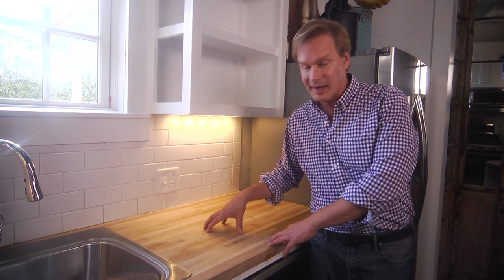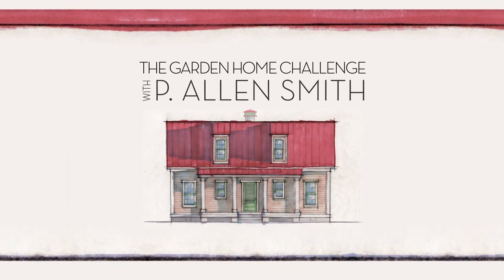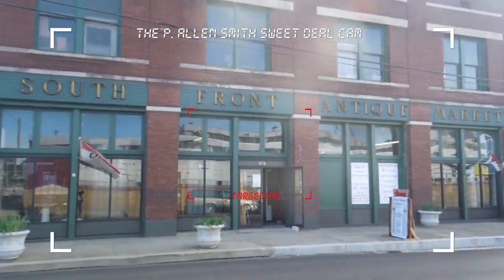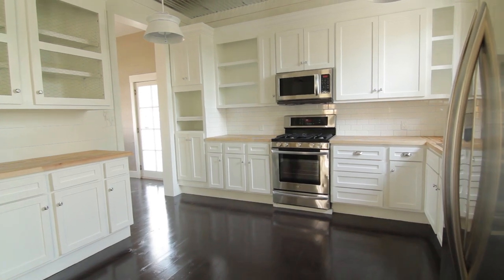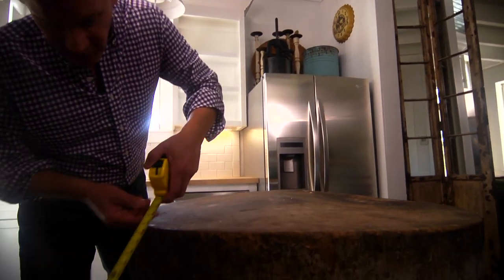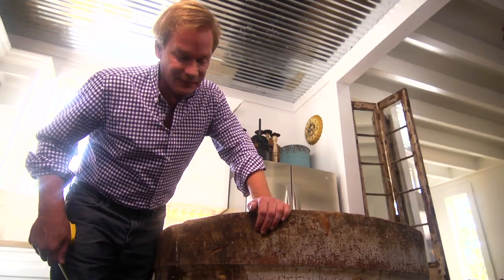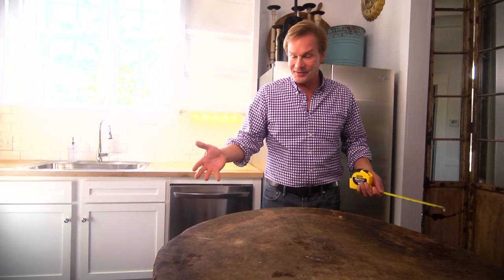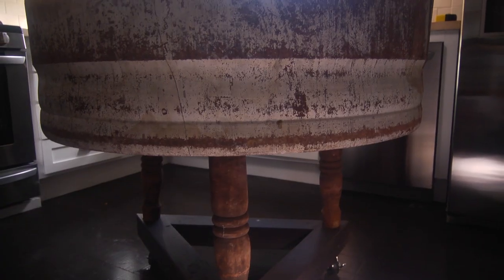Kitchen Island Solution | The Garden Home Challenge With P. Allen Smith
Do you have a small kitchen? So does Allen, and every inch sure does count! That's why for a kitchen island, a standard piece just wasn't gonna happen. But when a trip to a Memphis antique mall yields a 19th century butcher block, things start looking up. With the help of Tony, Allen outfitted the butcher block with wheels for mobility and increased the height to make it level with the counters. Functional as a working surface and beautifully rustic, the butcher block solution is a definite slam dunk. Once again, Allen proves that if you've got a problem, throw a little creativity at it!